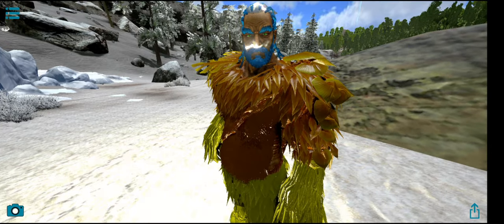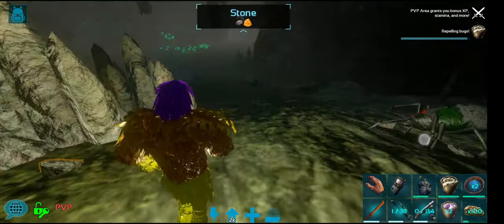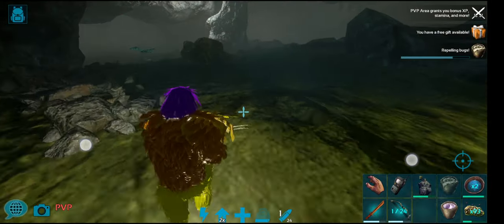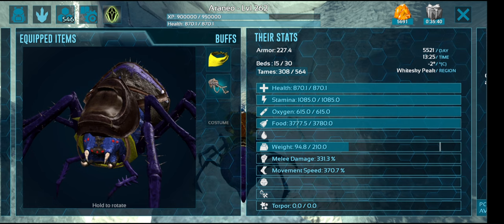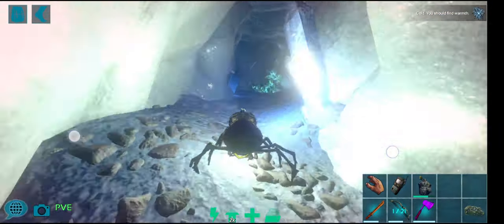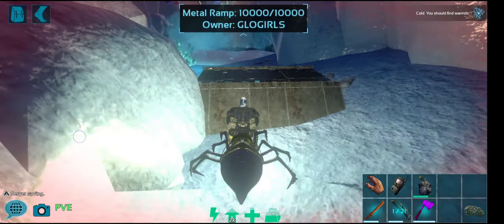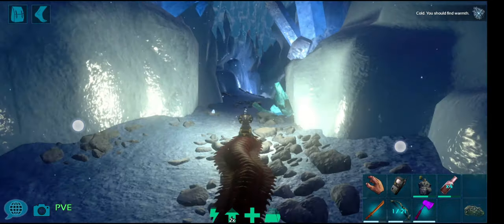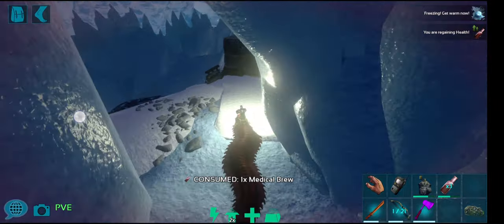Yeti Cave walkthrough, taming spider and arthopluera to get artifact of the strong. Ark Mobile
Full walkthrough for the Strong Artifact cave aka Yeti cave. I will teach you want tame you need, what consumables to cook, gear to craft and will run through the cave using A spider and Arthopluera which are non agro tames.

Patrons will get a shout out in all videos.
including admin access tier from the BArk Server and nore.

Join the  Ark  Gameserver
Unoffcial
BArk Mobile Community
Region: ANZ
Type: PVX
Mode:Brutal

Patron Supporter List:
Gentry
@auroragost (follow their tiktok)

CHECK OUT some of my other playlists for tutorials and more..